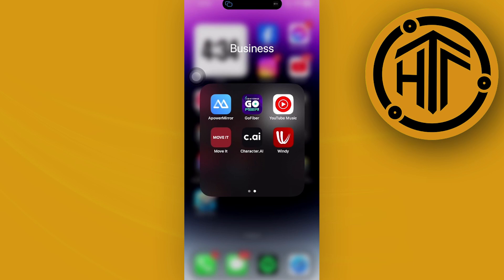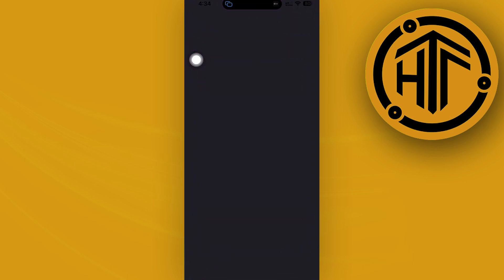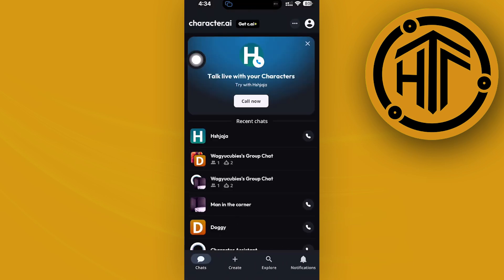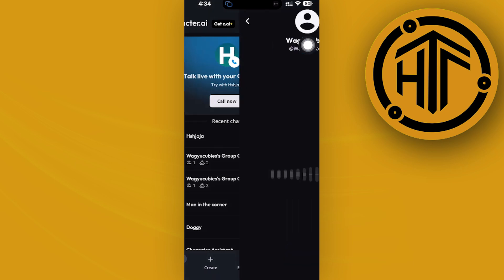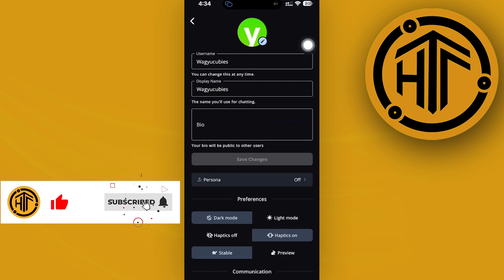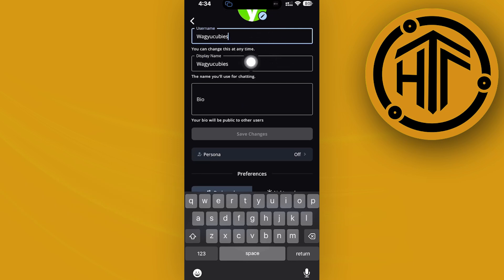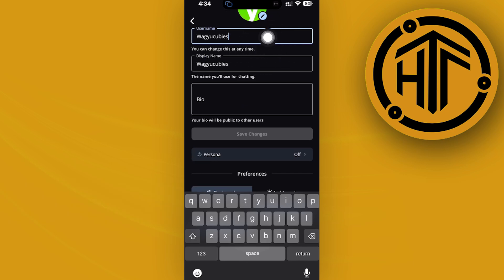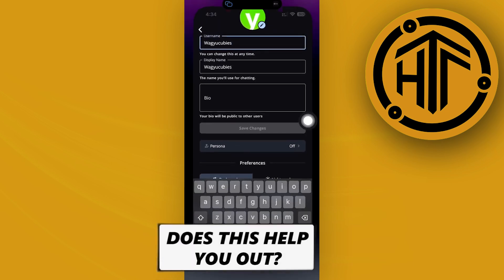How To Change Character AI Username (Easy)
In this video, you will learn how to change your username in character ai quickly and easily. Watch the video till the end to find out how to change character ai username on iphone.

Did you learn how to change username in character ai mobile?

Do you want to see another video from us about how to change username on character ai?

I hope you enjoyed this tutorial on How To Change Character AI Username (Easy)? 👀❓